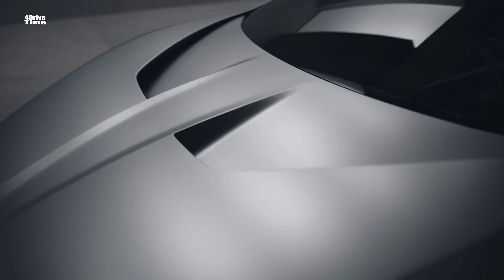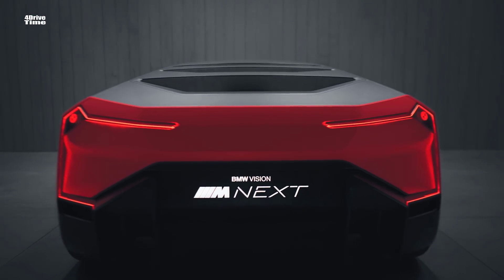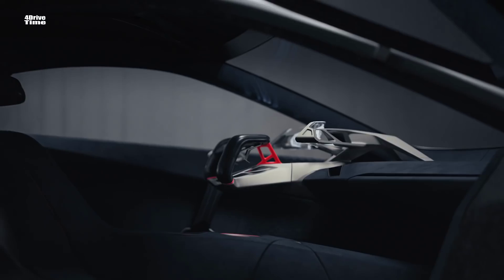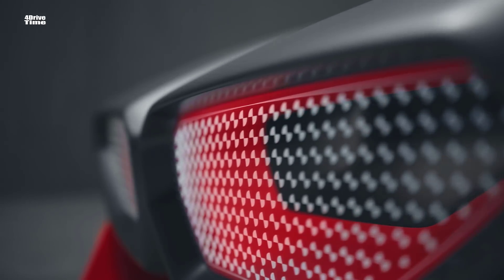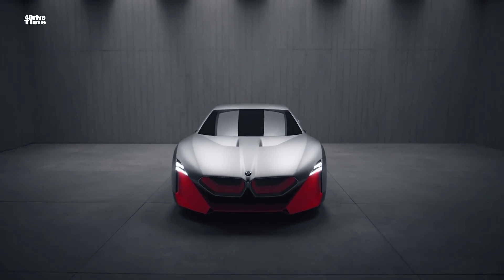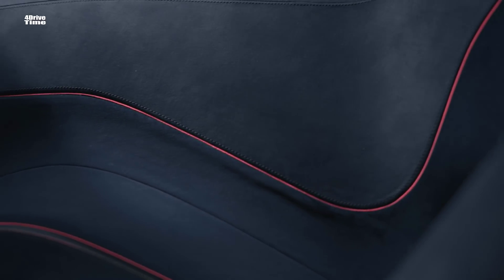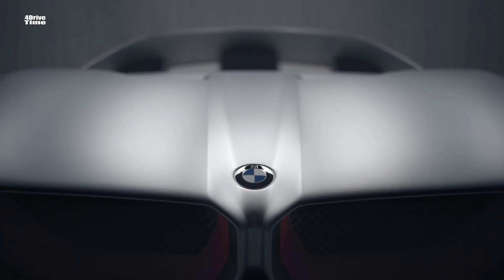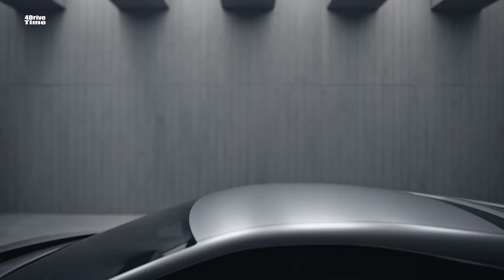BMW VISION M NEXT – The future of the BMW M electrified cars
The i8 amplified BMW's EV cred when it debuted in 2014 (as did the i3 when it debuted the year prior). But both of these EVs are aging, and with newer, more advanced alternatives on the market, BMW needs to up its game. Enter the Vision M Next Concept coupe: a new, electrified two-door that previews the future of BMW’s battery-powered tomorrow.

Debuting at BMW's NextGen conference in Munich, the Vision M Next Concept shares a lot of its styling details with the i8. But the latest BMW concept introduces what the company calls its "D+ACES" building blocks of the future. That initialism consists of five key points: design and autonomous driving, connectivity, electrification, and services. Dig a little deeper, and those unusual details set this stunning coupe concept apart from its production sibling.

The BMW Vision M Next Concept distinguishes itself visually from the i8 (and anything, really) with unique color blocking at both ends. The front and rear portions of the vehicle, finished in a matte neon Thrilling Orange paint job, pop against the rest of the concept’s silk-matte Cast Silver metallic paintwork. The wheels are notable, too. The front rims wear a traditional silver-and-black two-tone finish, while the rear sets use the same spoke design, but now with Thrilling Orange inserts to match the body.

Of course, the iconic dual kidney grille carries over. And as with most modern BMWs, it takes up a significant portion of the front fascia. In this case, it also hides Thrilling Orange inserts behind it. But the M Next Concept also marks the debut application of innovative Laser Wire light technology. BMW describes the new light technology as, "a single wafer-thin glass fiber that produces an abstract ECG trace of a heartbeat fashioned with pin-sharp precision."

Power for the M Next Concept comes courtesy of a four-cylinder gasoline-electric hybrid powertrain producing a total output of 600 horsepower (441 kilowatts). All that power gives it a blistering zero to 62 mile-per-hour (100 kilometers per hour) time of 3.0 seconds, and a top speed of 186 mph (300 kmh); an available "BOOST+" function adds extra oomph at the push of a button. All the while, the M Next Concept still manages up to 62 miles (100 kilometers) of pure electric driving.

The M Next Concept’s interior is as radically styled as its exterior suggests. Facial recognition opens the gullwing doors with simply a glance. Once inside, an augmented reality head-up display, curved glass center display, and sleek digital dashboard display information in real time.
"The BMW Vision M Next provides a glimpse into the future of sporty driving," says Adrian van Hooydonk, senior vice president of BMW Group Design. "Where the BMW Vision iNEXT illustrated how autonomous driving is set to transform life on board our vehicles, the BMW Vision M NEXT demonstrates how state-of-the-art technology can also make the experience of driving yourself purer and more emotionally engaging."

Source: BMW